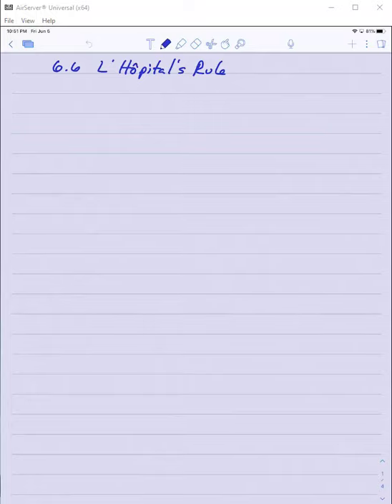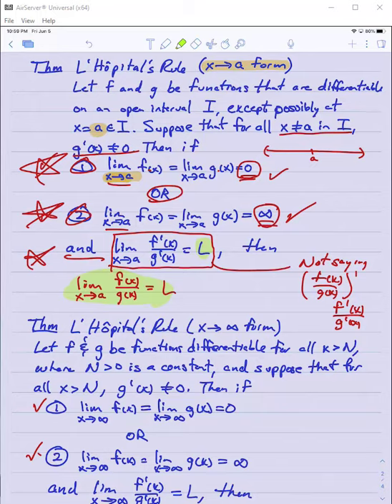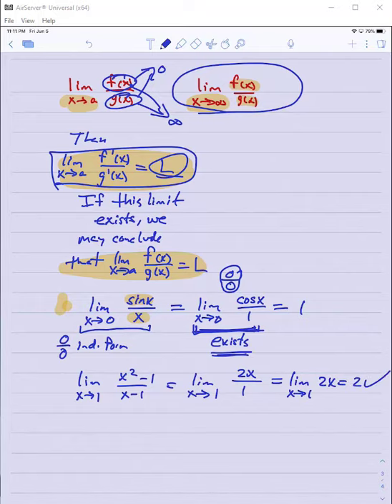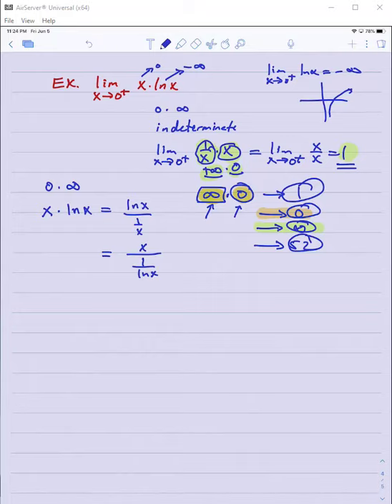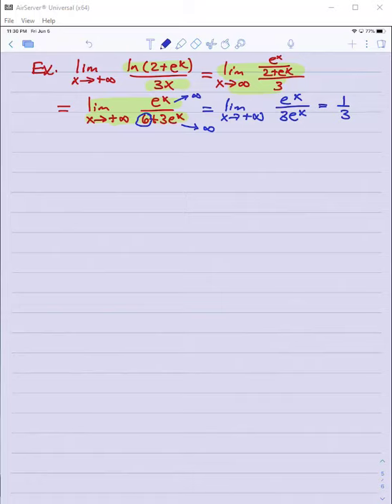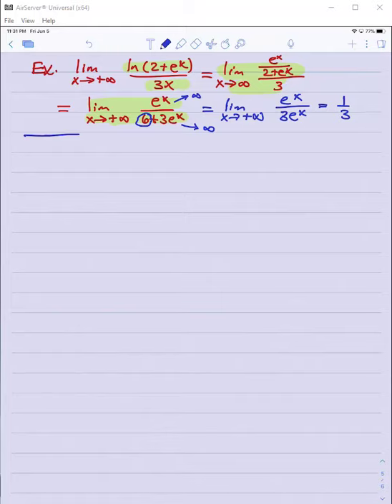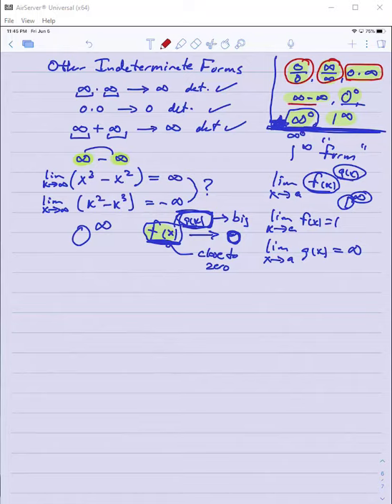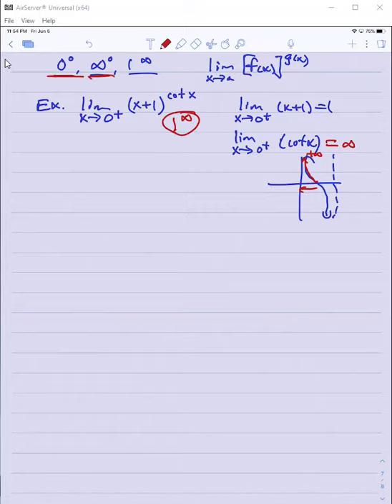6.6 L'Hopital's Rule